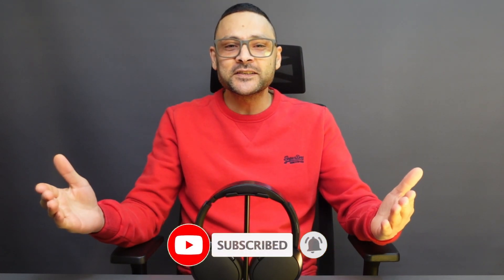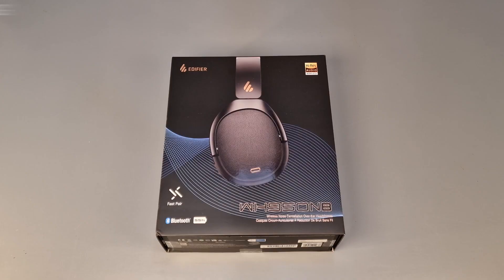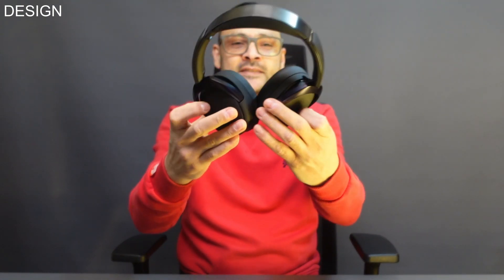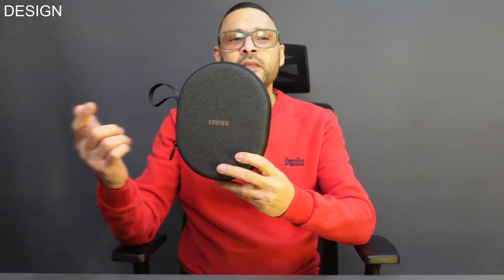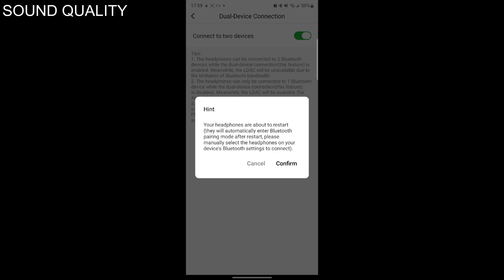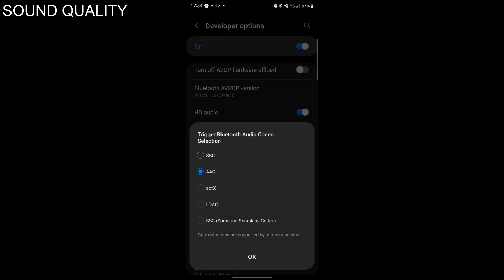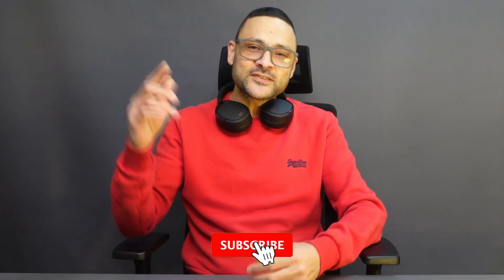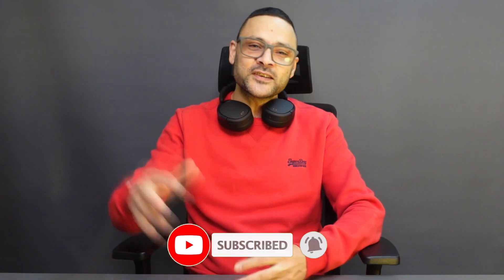Edifier WH950NB Headphones Review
Edifier WH950NB Headphones Review | The Best ANC + LDAC Headphones Money Can Buy! By Shak's Hacks

Amazon UK
Amazon US

Description:
HI-RES AUDIO WIRELESS: The WH950NB headphone supports both Hi-Res Audio wireless with LDAC certification, which gives you a wide range of details, and clarity for the ultimate listening experience.

Active Noise Cancellation with Ambient Sound: There are 2 active noise cancellation modes, so that users could choose ambient sound or wind reduction in different scenarios to create an ideal environment.

CRYSTAL-CLEAR CALL: The WH950NB is built in 4 microphones to ensure clear voice calls.These microphones are integrated with the audio signal processor to direct your voice, which adds an extra layer of crystal-clear quality to your important conversations.

40MM DYNAMIC DRIVER: The WH950NB has a 40mm composite titanium film driver that delivers exceptional sound. It accurately presents natural and balanced audio for all genres of music.

GOOGLE FAST PAIRING: With one tap, the WH950NB enables quick and effortless Bluetooth pairing with your Android device.
55H PLAYBACK TIME: With a 55-hour battery life perfect for long road trips, you can enjoy up to 34 hours of playback time with ANC.

FAST CHARGING: You can get extra 7 hours of battery life with a simply 10-minute fast charging.
PERSONALIZED EQ SETTING: Select a suitable EQ preset (Class or Dynamic) to match your music type.
SAFE HEARING: The Edifier safe volume control is now available in the Edifier App. After enabling safe volume, the maximum volume limitation is up to 85dB. You may enjoy music without worrying about damaging your hearing.
ALL-DAY COMFORT: After multiple rounds of tests and experiments, we specially selected high-quality soft protein leather and memory foam ear pads for the WH950NB. They have pillow-like softness that's comfortable and seals out ambient noise as well.

Chapters:

0:00 Intro
0:13 Specs
0:52 Unboxing
3:00 Design
3:39 Sound Quality
4:38 Mics quality
4:53 Apps
5:33 Battery ilfe
5:57 Conclusion